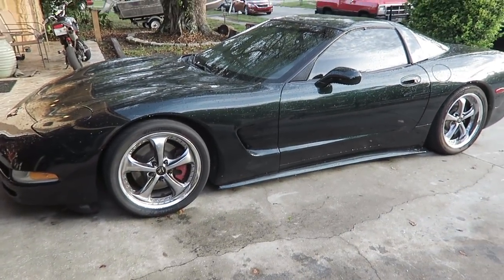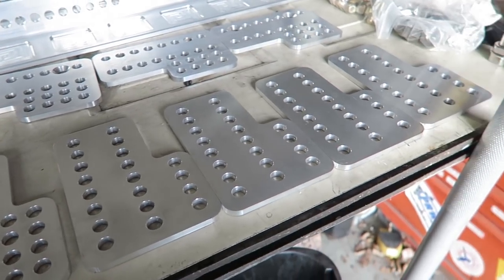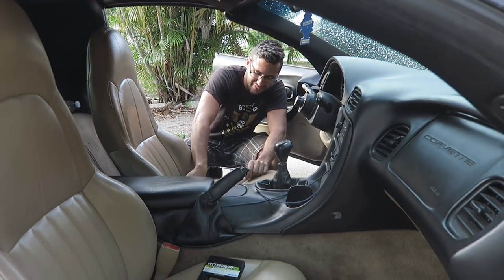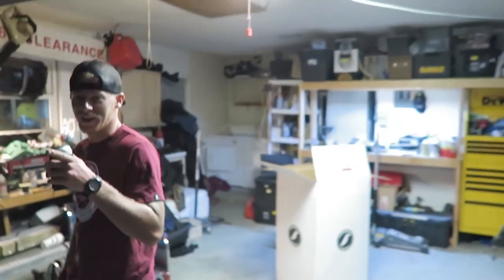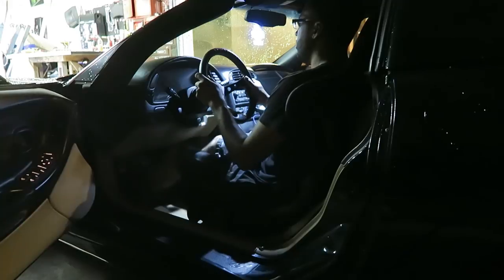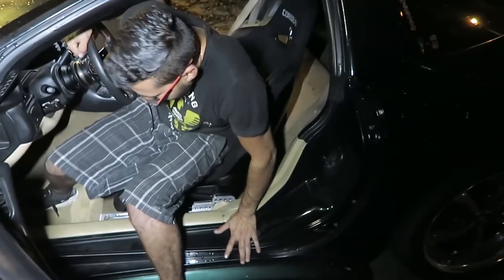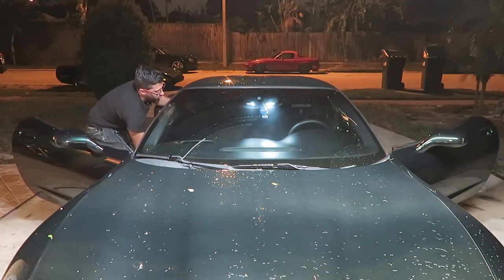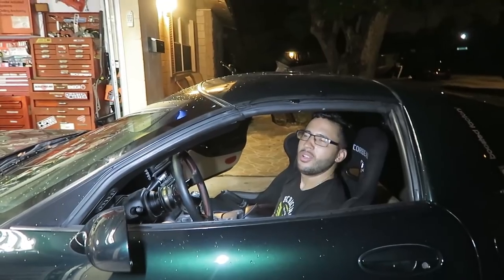DRIFTVETTE Bucket Seat Install.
Finally got some bucket seats for the Corvette these are going to make drifting much better since I won't be flying all over the place!

Intro/ Outro Music by Ryan Little